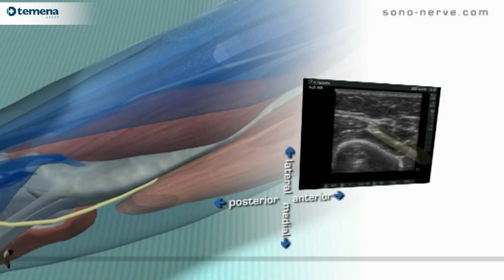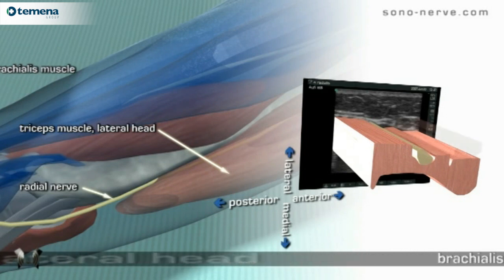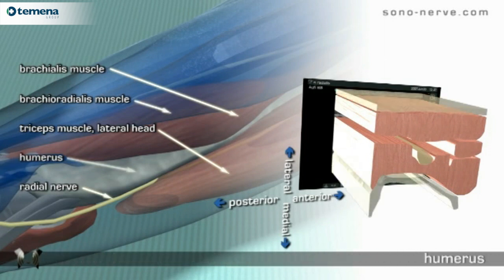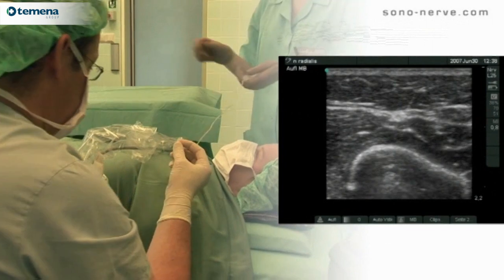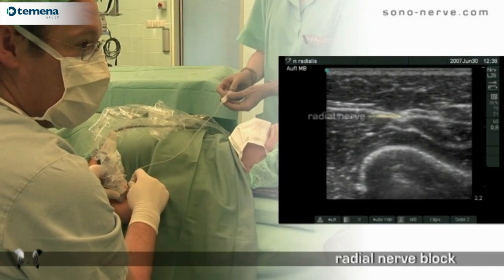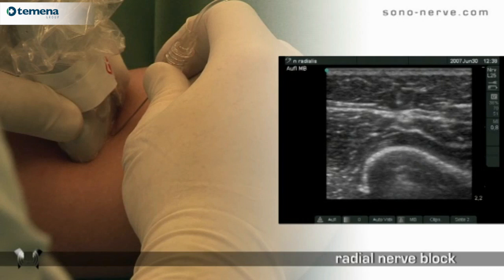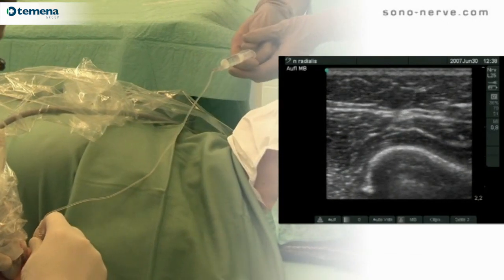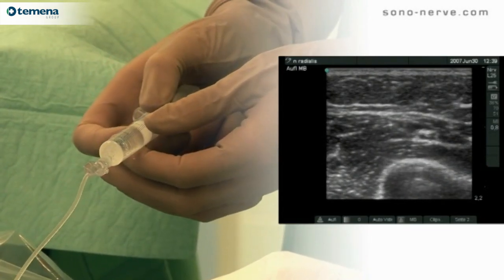Radial Nerve Block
Video referent to radial nerve block in collaboration between SonoSite & Temena Group.

The items to be considered on the following video are:

- Block Characteristic: Basic Technique
- Patient Position: Supine, arm slightly abducted
- Ultrasound equipment: Linear Probe 25 mm
- Specific Ultrasound Setting: Maximum Frequency
- Important anatomical Structure: Brachial muscle (above the elbow), bracioradial muscle and bíceps tendón (below the elbow)
- Ultrasound appearance of the neuronal structures: Hyperechoic, round – slightly oral
- Expected Vienna Score: 1-2
- Needle equipment: 50 mm, Facette tip
- Technique: OOP
- Estimated local anesthetic volume: 2-3 mL

This video is not a product guide.